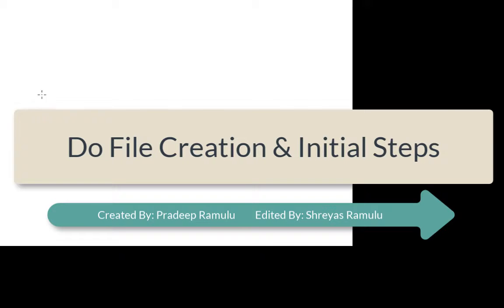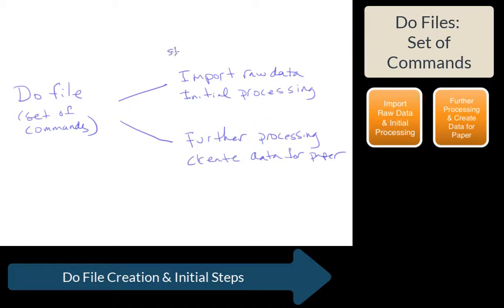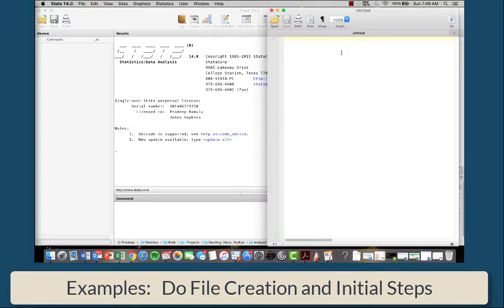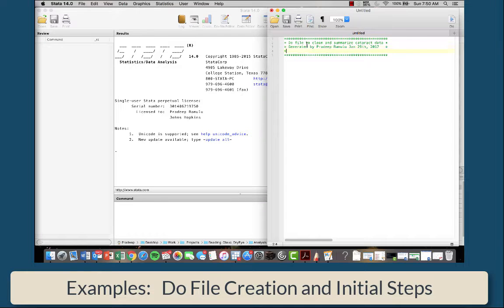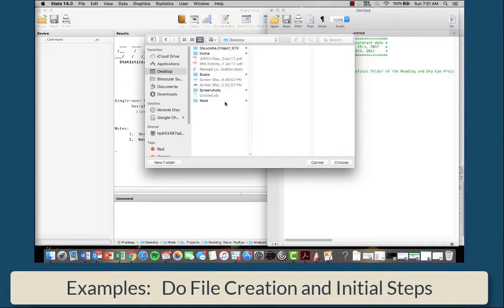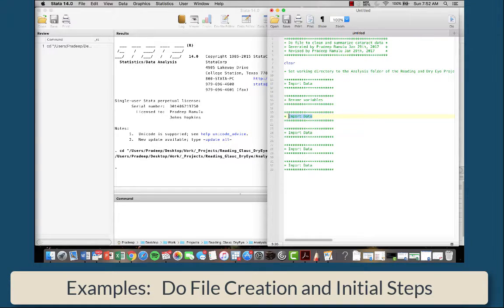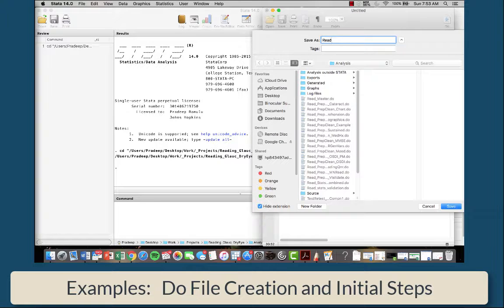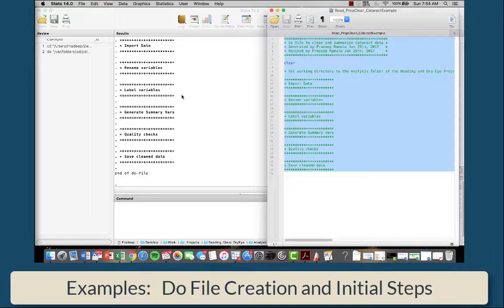Creating and organizing your STATA .do file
Describes the process of setting up a new .do file, naming it, and organizing it so it is easily read and interpreted.